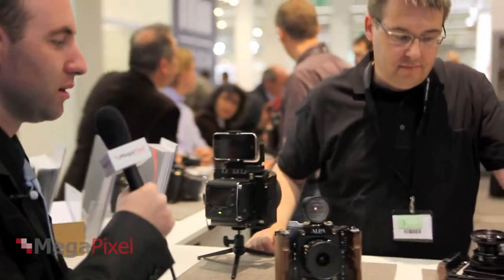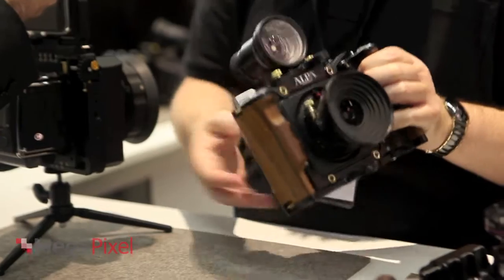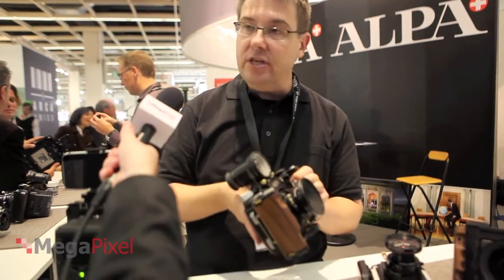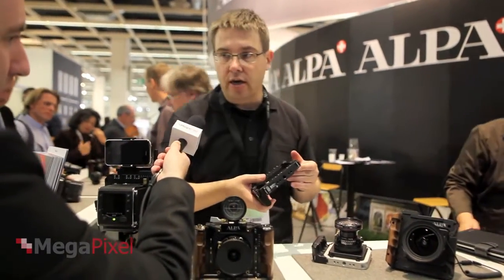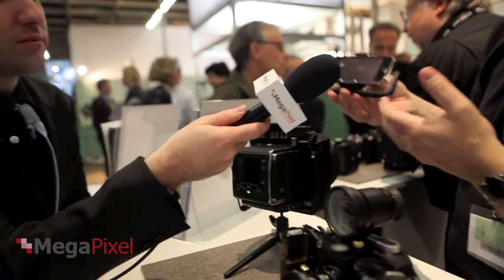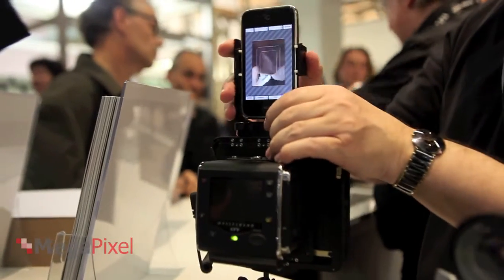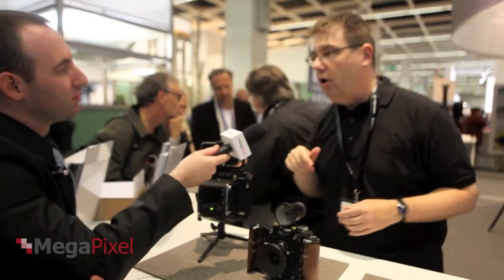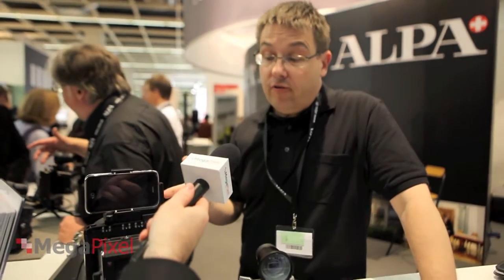MegaPixel.co.il: Interview With ALPA Company at Photokina 2010, Cologne, Germany.